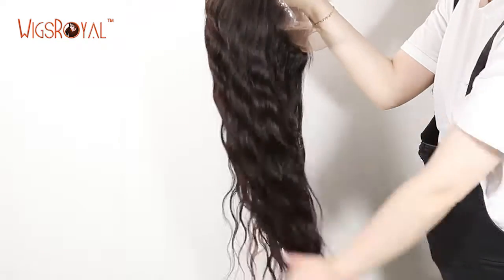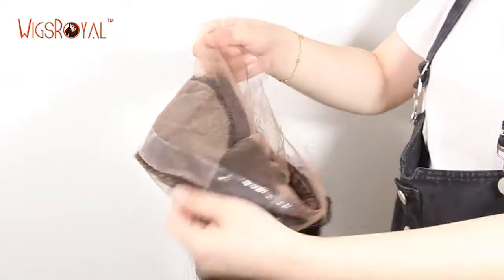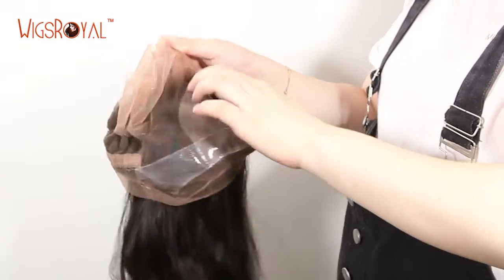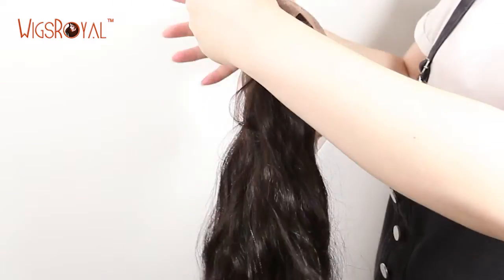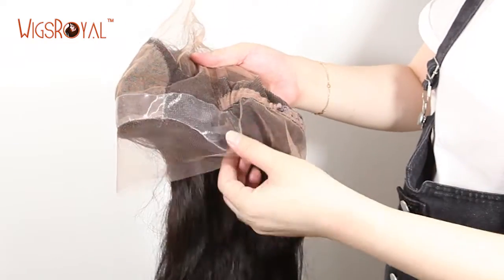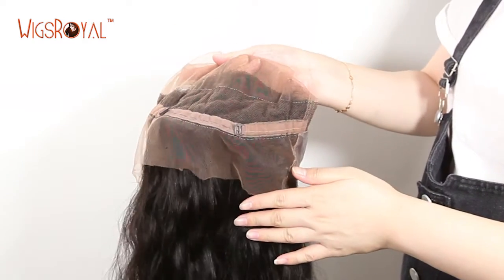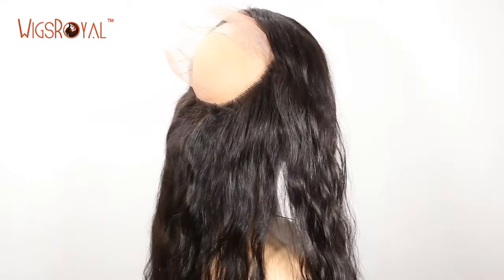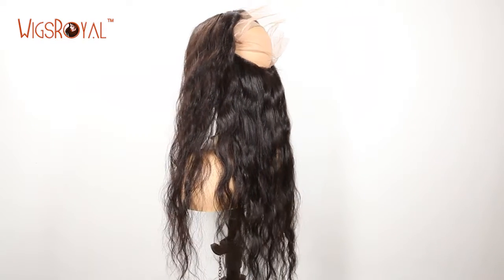Best 360 Lace Closure Frontal With Silk Top（MZ-022094-1）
Any inquiries or suggestions, please
♡ About the Product ♡
　Wigsroyal-More Confident, Better Life
Item No.：MZ-022094-1
Product Details: Brazilian virgin hair, 26",Natural Wave , natural color
Hair:100% Premium Quality Human Hair
Length:6”-36”, all length just as you required.
Color: All colors, Light color, dark color, or any mixed colors,such as T colors, F Colors and so on . Can copy the color according to picture or video.
Texture: Yaki, Straight, Kinky Curl, Kinky Straight, Jerry Curl, Afro curl, Spiral Curl, Body Wave, Water Wave and so on. All Latest Hair Trends, Can copy the pictures or photos.
Lace Color: Transparent, Light Brown, Brown, Dark Brown Lace Color to Match your skin well.
Density: 100%-130% density is our standard. 60%-280% as you asked.
Parting: Free Style, can be part from anywhere; Right Part; Left Part; or Central Part, Just as you like.
Bleached Knots: Yes, Bleached,Single bleached knots in front hairline, Double knots else
Hairline: Very Natural Looking! Baby hair around the perimeter.
Cap Base: Full Swiss Lace With a little stretch from ear to ear .Can be worn High Ponytail.
Cap Size: Small, Medium, Large or Custom Size.
Shipment: DHL, UPS, Fedex
Delivery: Same day shipping for stock, 15-25 days for custom order.
Care Instruction:
1 Keep the hair Clean. Suggest wash the hair at least once or twice a week.
2 Wash in one direction from top to bottom mixing shampoo &conditioner , then Rinse it out with clean water.
3 Brush the hair starting from the bottom and work your way up gradually to the top After washing( If it is hair weaving, please remember to hold it with the other hand to keep the hair from shedding.)
4 Keep the hair from dryness. Dilute the conditioner(10%-15%) with water (85%-90%) and use it as a hair spray everyday before brushing hair.
5 Advisable to order virgin hair, natural color and natural straight if you want to tint, color, perm the hair by yourself.
6 All Curly or Wavy Style, after washing, you'd better blot the water on the hair with a dry towel, then fix the curl or wavy to its original pattern. After natural air drying, the curl can be kept as original.

♡ About Wigsroyal♡
Q1: Who is Wigsroyal?
      A: Established in 1998, Wigsroyal is a professional manufacturer of human hair lace wigs, hair weaves, lace frontals & top closures. We focused on 100% best quality human hair products! We try our best to bring more pretty and confidence for world women.
Q2: How long does your wig last?
       A: Our wigs are made with 100 human hair, so it can last at least 1-2 years with correct care instruction.
Q3: What's the difference between remy hair and virgin hair?
      A: Remy hair is processed hair, while, virgin hair is unprocessed hair. All hair tips are in one direction.
Q4: Do you have any items in stock?  And how to order from you?
    A: Yes, Wigsroyal has large collection of Human Hair Lace Wigs and Hair Weaves in stock  for you to choose, which can be shipped out at the same day or the next day once your payment be confirmed. To order from us, for stock, just write to us about the item No. and the quantities. For custom order, please email to us about your detailed requirements or write to us and ask for order form.
Q5: Do you accept custom order or can you copy the pictures？
     A: Of course, wigsroyal accepts custom order since its starting, we make everything as your personnel requirements, such as cap size, color combination, texture and so on. In addition, we can copy the pictures. Just tell us what do you like. We also provide many celebrities styled for your choice.
Q6: How long is your delivery time?
     A: For stock, we ship it on the same day or the next day.
        For custom order, it will take 15-25 days.
Q8: Do you do dropshipping?
 A: Yes, Wigsroyal provides dropshipping service. When you order, please remind us that you want dropshipping. Then everything will be arranged as dropshipping.